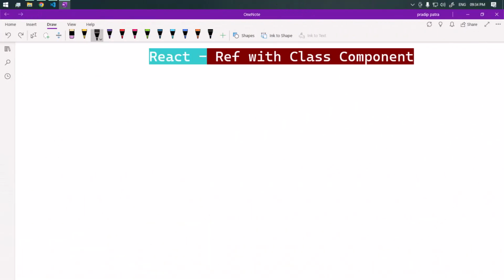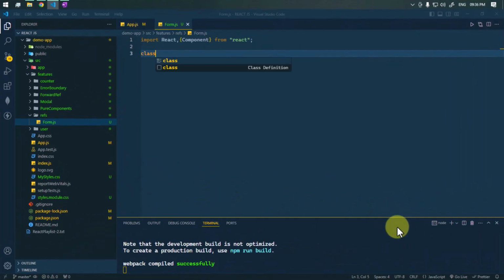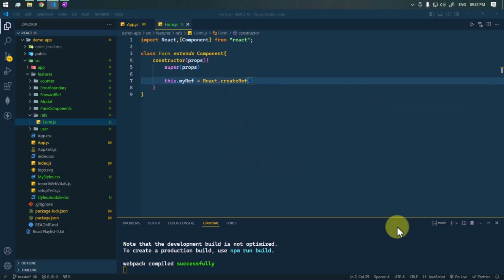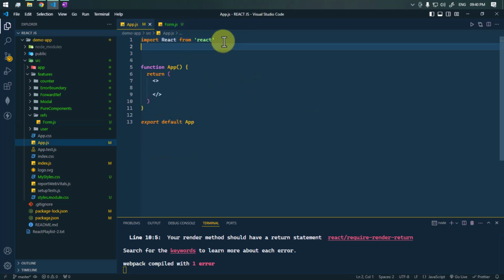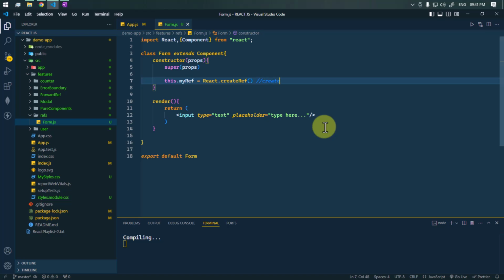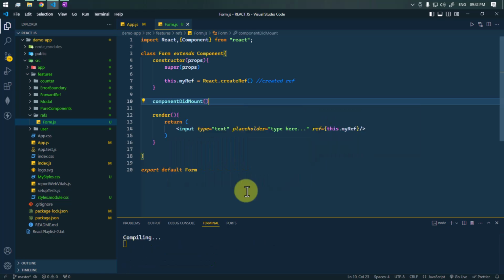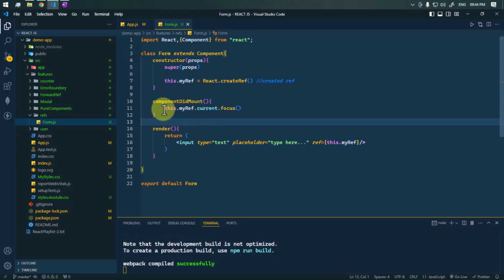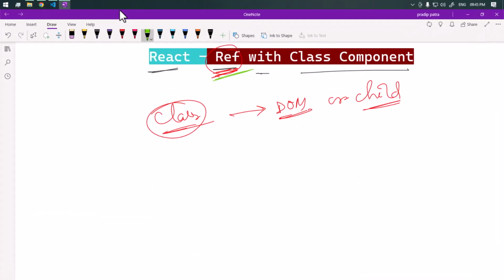#70 Refs in React Class Components to Access DOM Elements | React JS Tutorial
In React class components, `ref` allows direct DOM access via `React.createRef()` and `this.myRef.current`.

📝 Timestamps:
0:00 - Intro Ref
0:22 - Create Ref in Class Component
2:11 - Conclusion